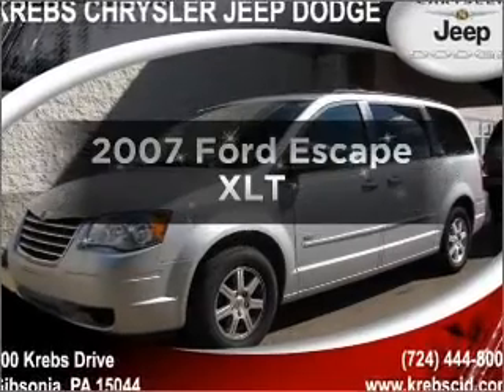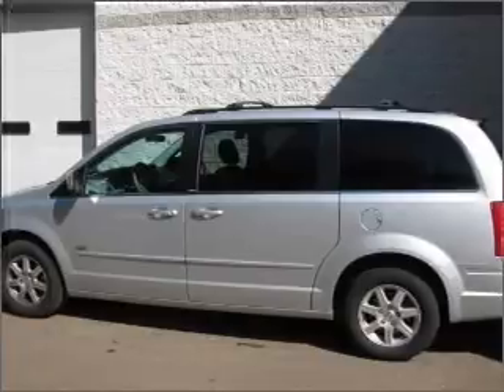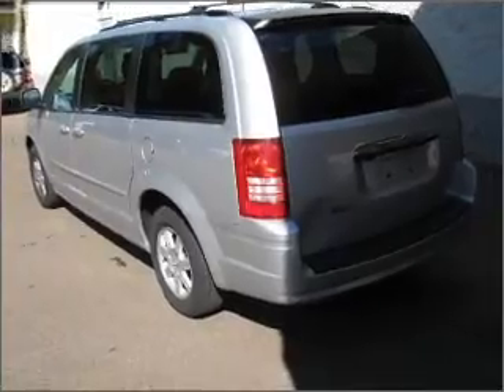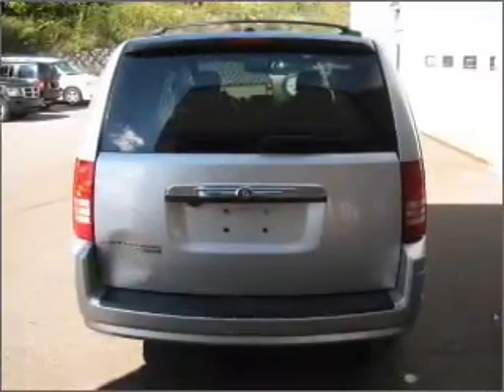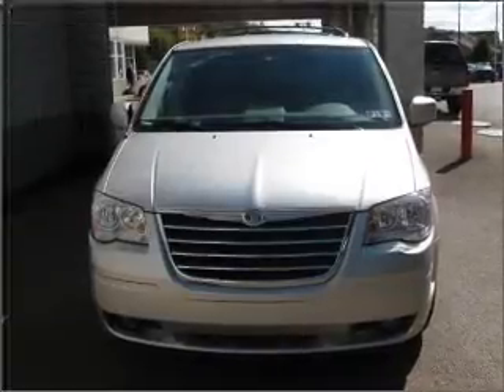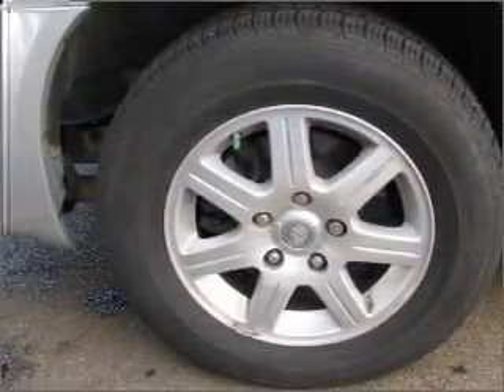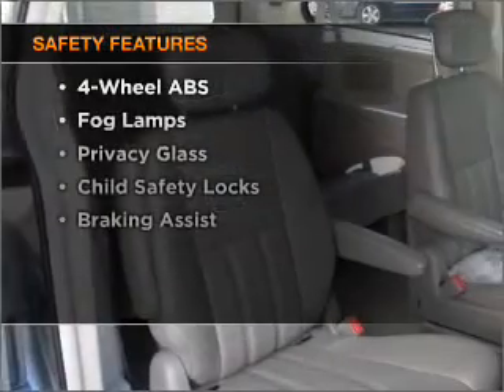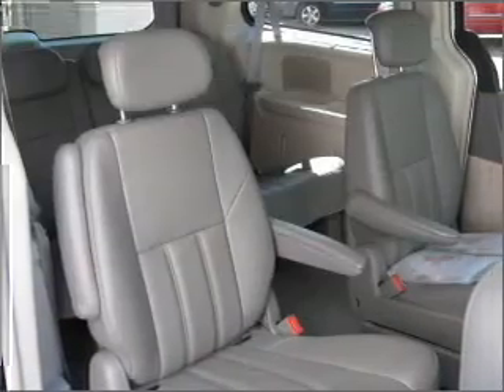2007 Ford Escape - Gibsonia PA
Year: 2007
Make: Ford
Model: Escape
Trim: XLT
Engine: 3.0 liter 6 cylinder 24 valve
Transmission: 4-Speed Automatic
Color: Black
Mileage: 52412
Address:
100 Krebs Dr